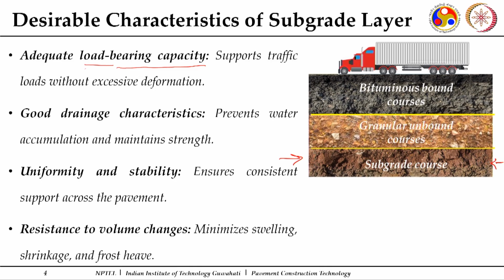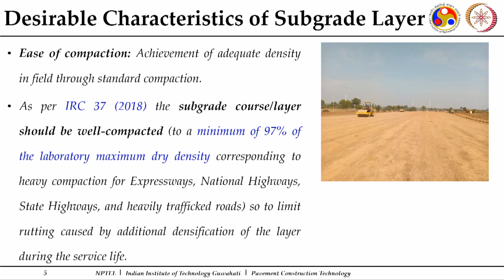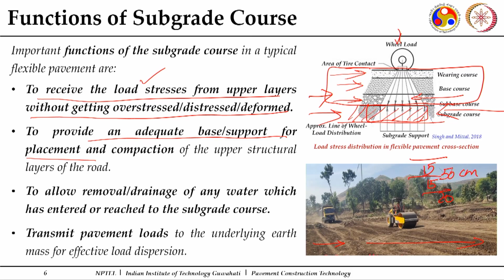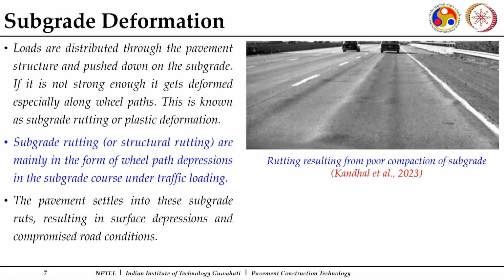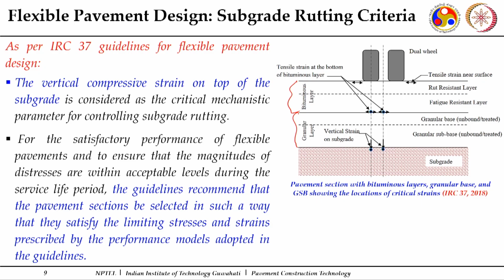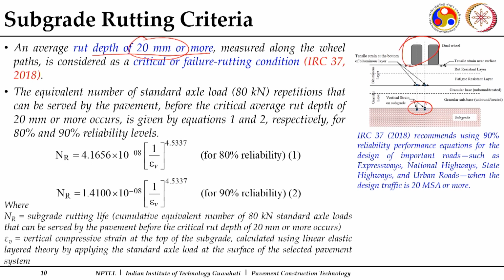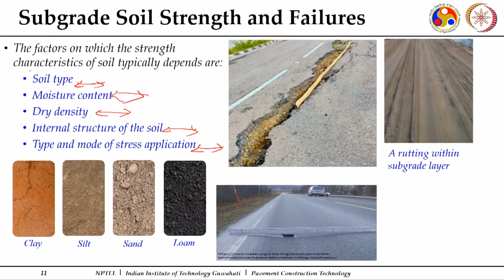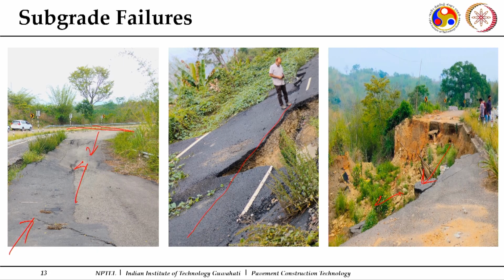Lec 5: Subgrade course and its function Part B